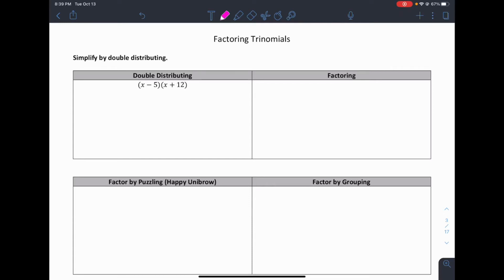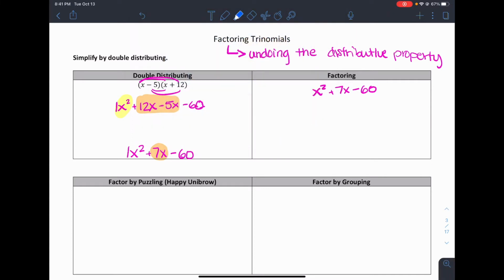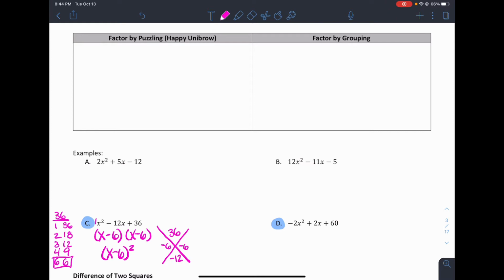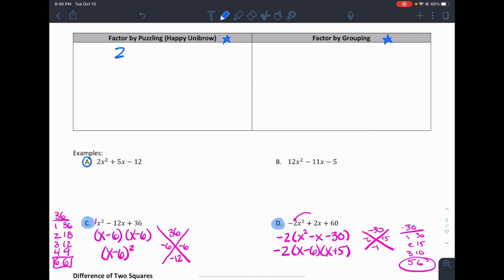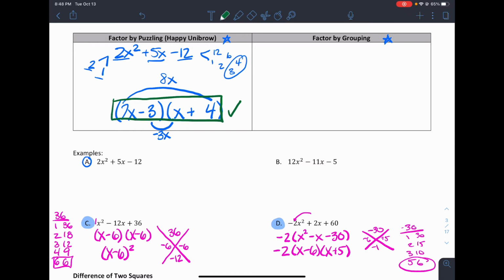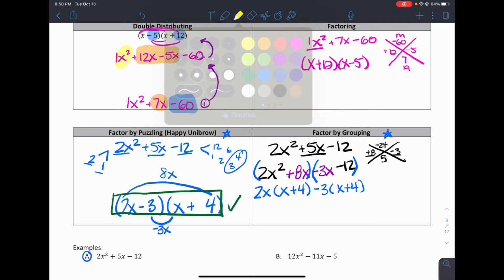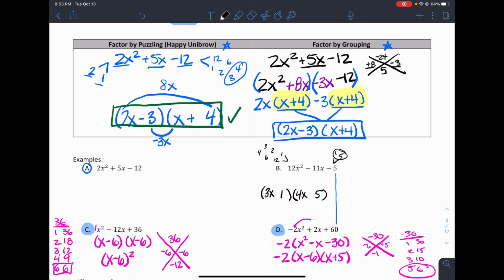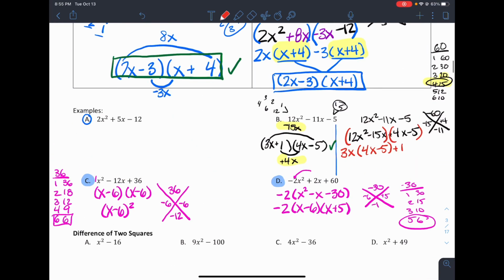Algebra 2B - Unit 2 - Factoring Trinomials